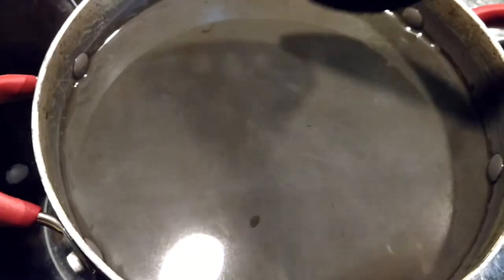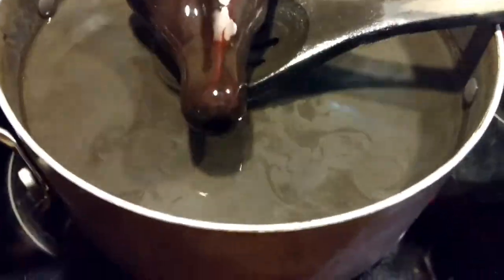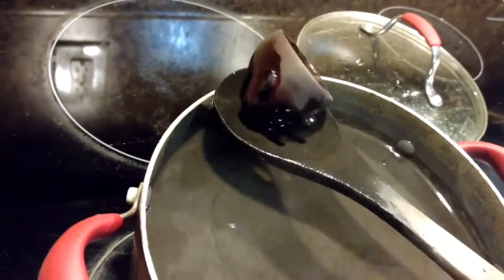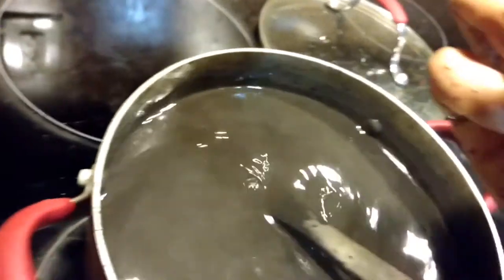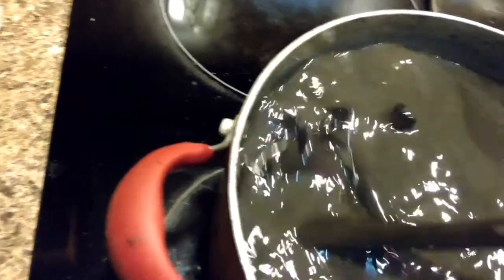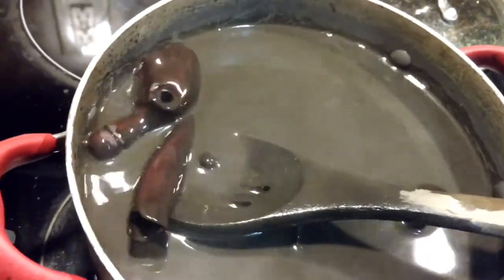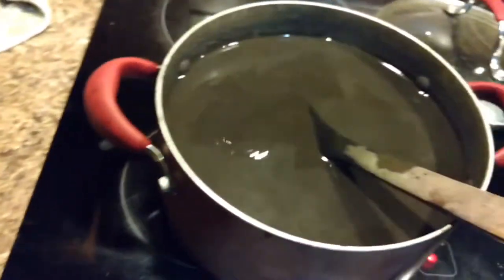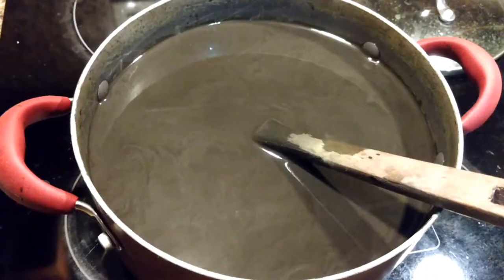Doll Dying 2: The Reckoning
All's well that ends well. Things that might have gone wrong that you should look out for:
-make sure your pot isn't aluminum. Not sure what this does but play it safe.
-make sure the dye is fully dissolved
-For lighter colors, use full packet of lighter color. Might help with saturation.
-give it time to soak into the resin if you need more saturation.
-Magic erase that doll like crazy even if you think it's perfectly clean
-VENTILATION. It's not too fumey but I did have a lot of coughing later.
-The weird red spots? I think I figured that out.  I spilled a bit of dye powder on the stove and on close inspection, the brown is made up of lots of colors including a lot of red. So maybe that part wasn't dissolved?
-Don't use that self-dissolving packet. Whenever I left that part in I saw more of those red spots than when I didn't.
Good luck!